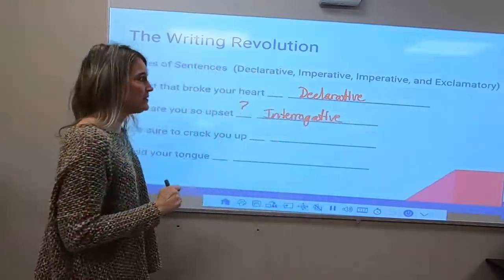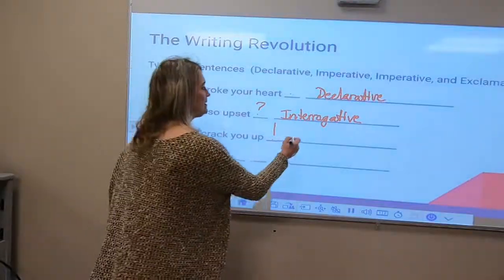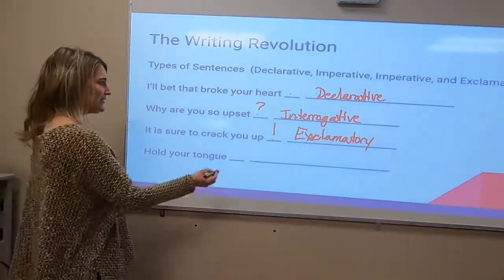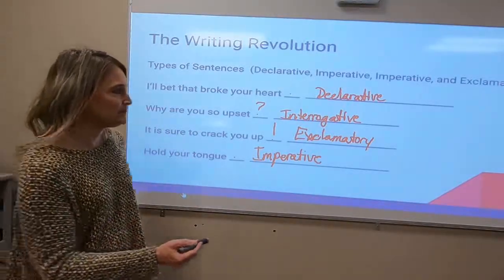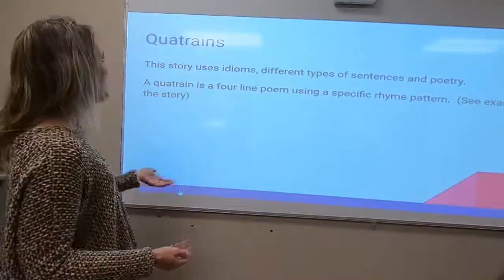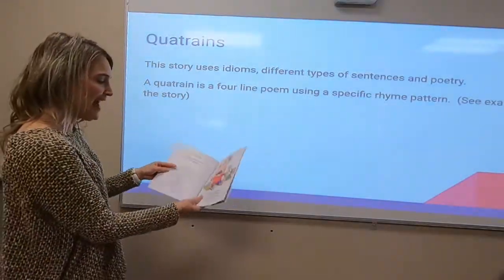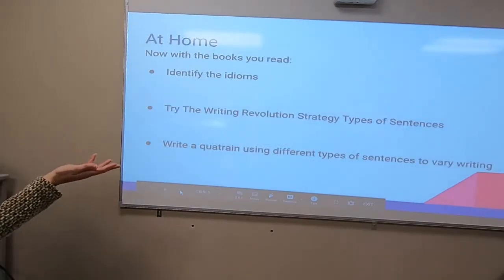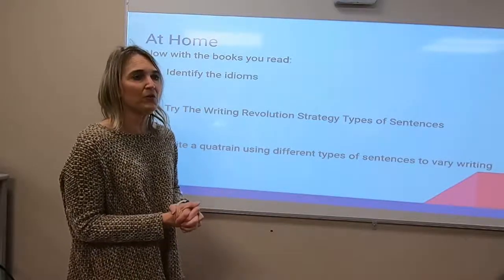5th Grade ELA